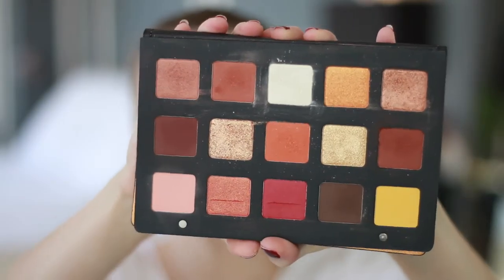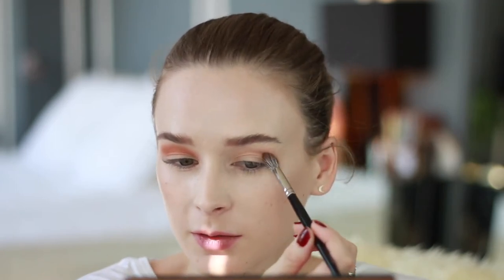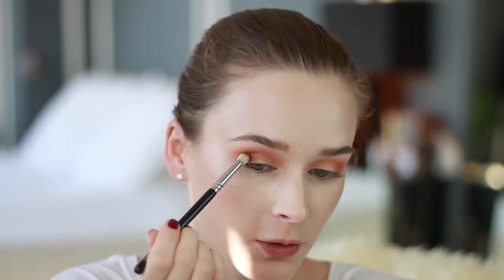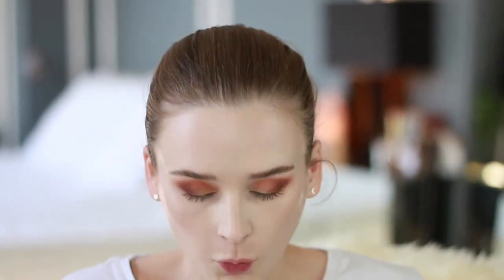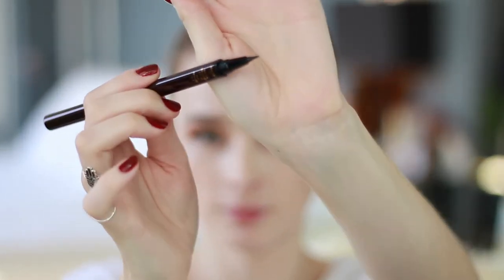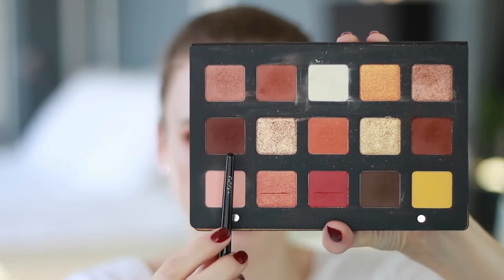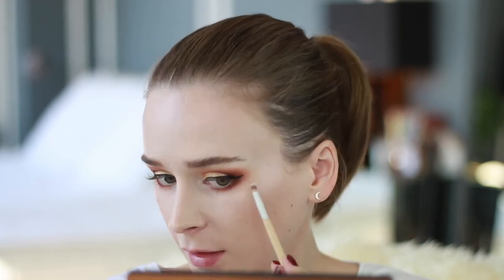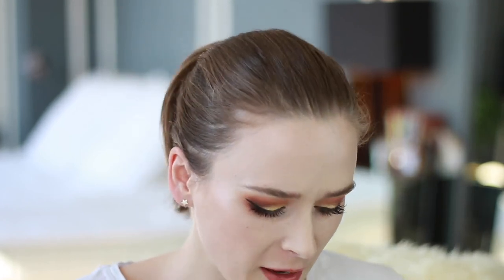NATASHA DENONA SUNSET PALETTE TUTORIAL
This is my favorite Natasha Denona Palette. The orange smokey eye is definitely my go to look using theses shadows. What do you guys think?!

Sunset Palette